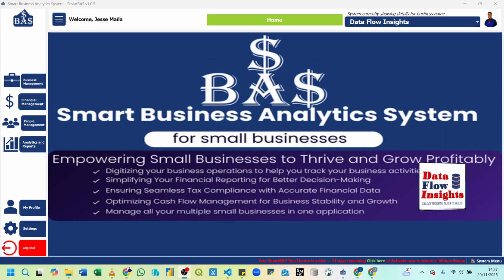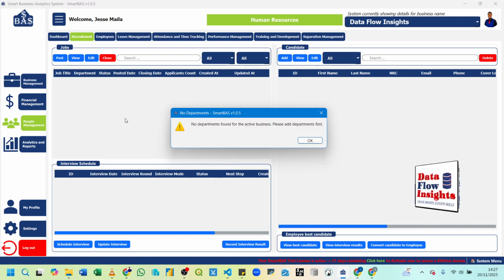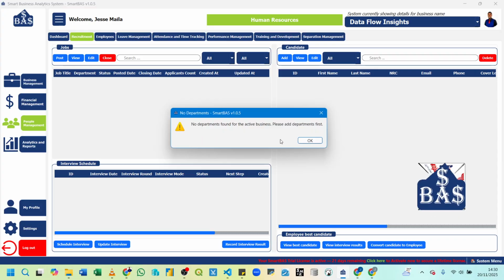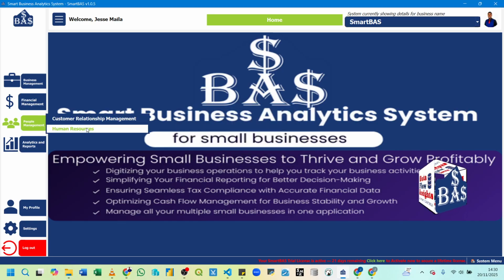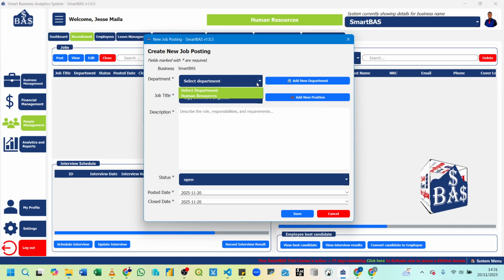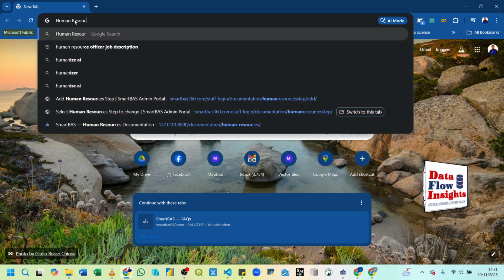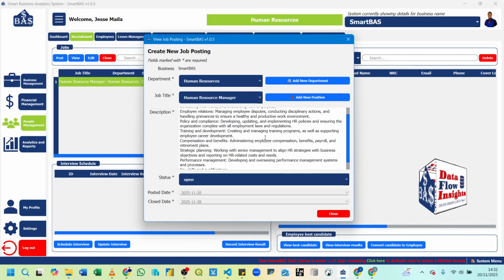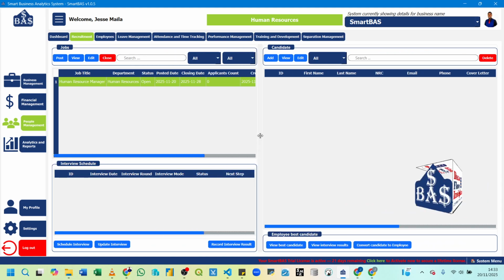How to Add a Job Posting to SmartBAS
This a walk-through on how to add a job posting to SmartBAS